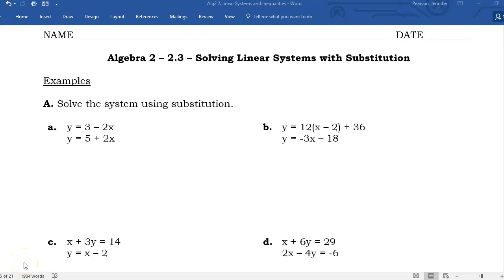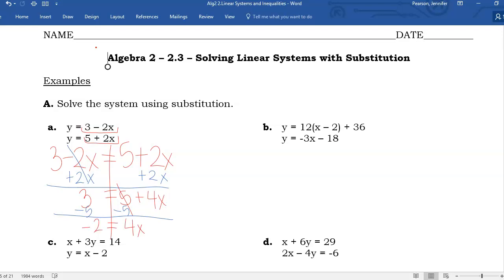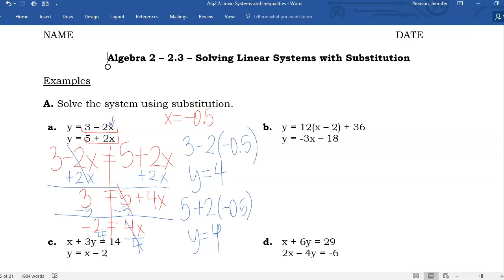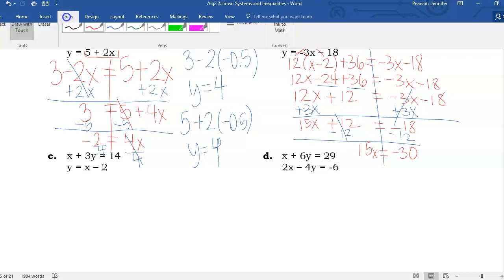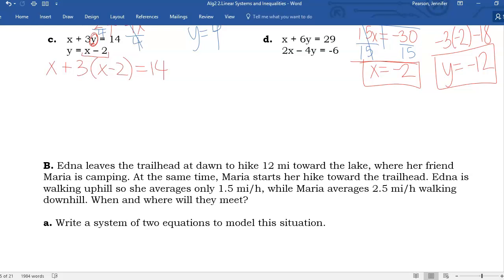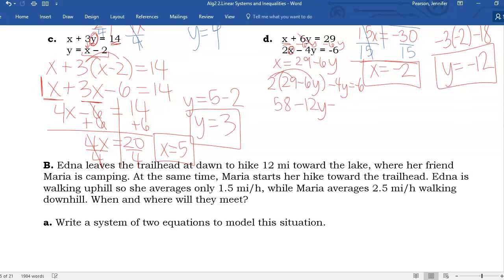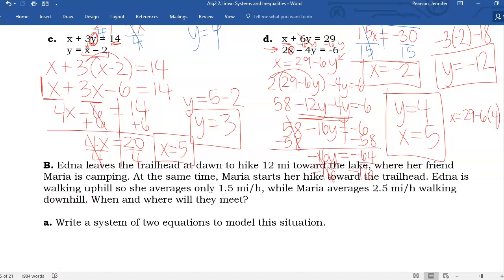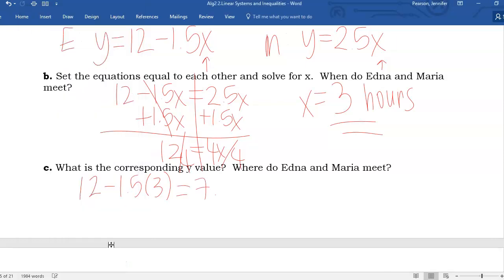Algebra 2 - 2.3 - Solving Linear Systems with Substitution